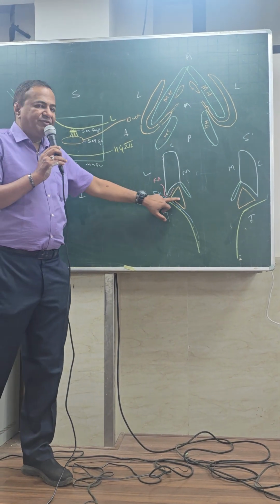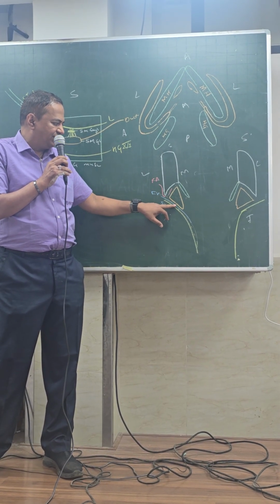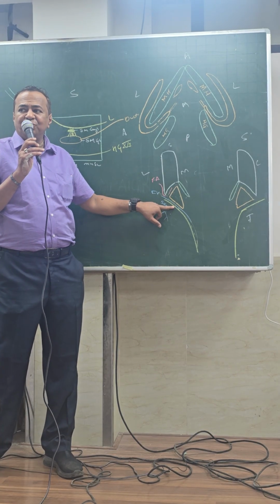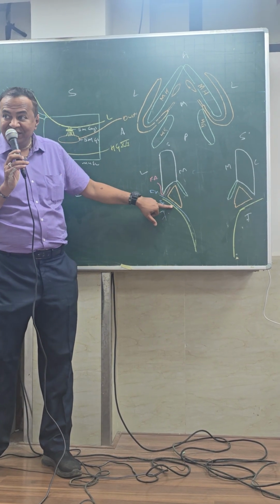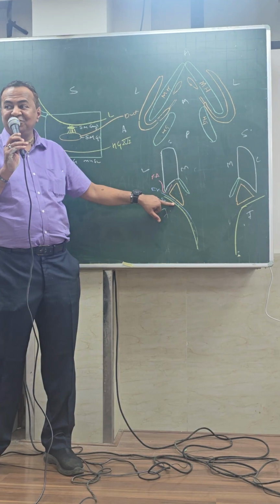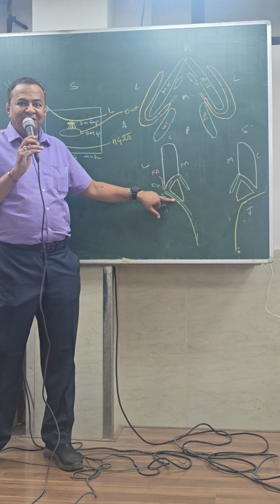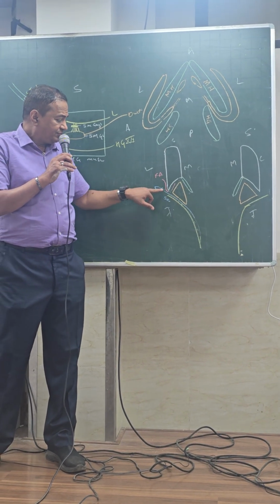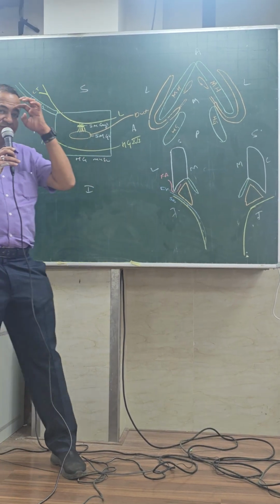Submandibular Gland in 3 Minutes by Dr YJB